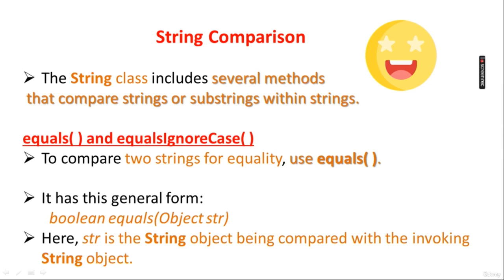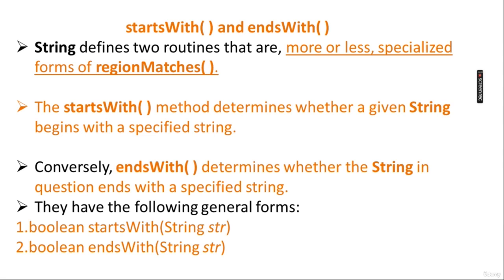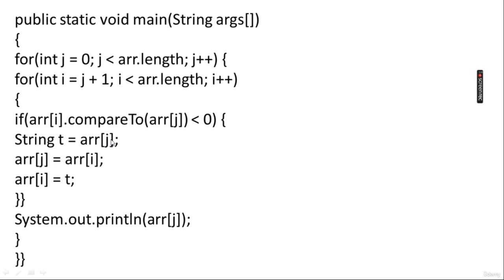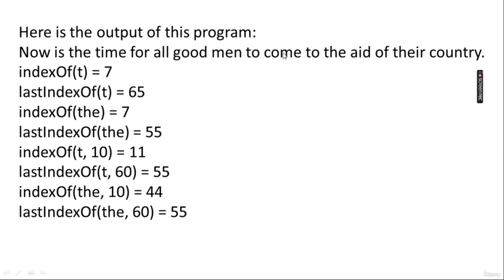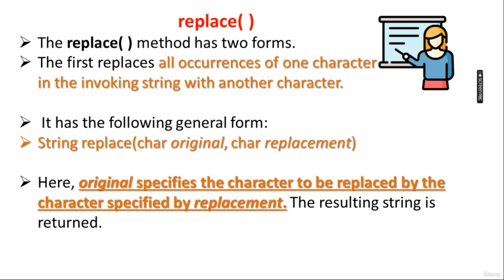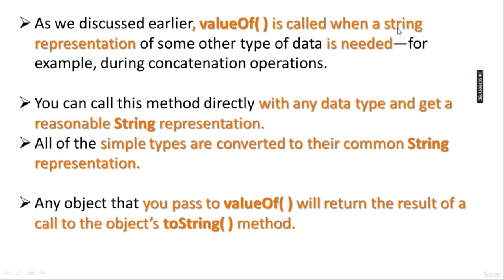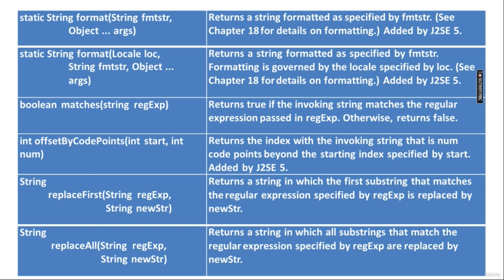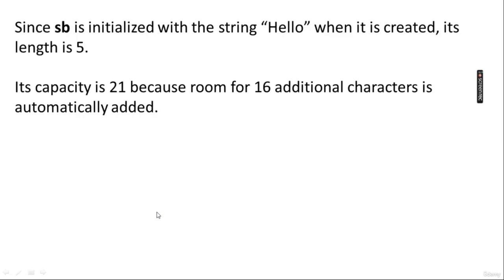String Handling theory part2 | Java